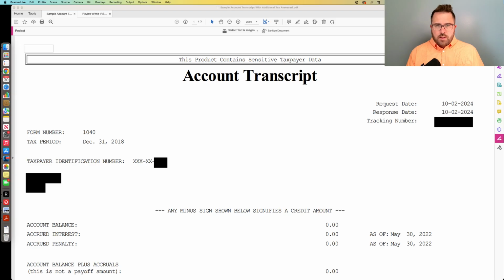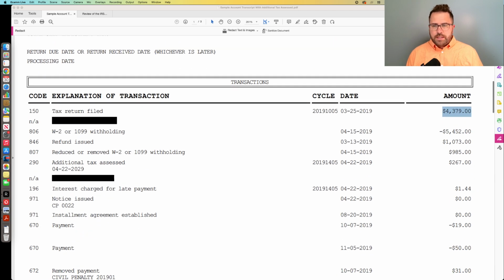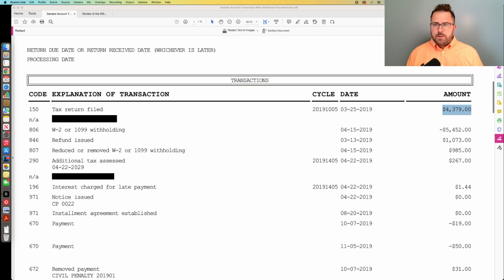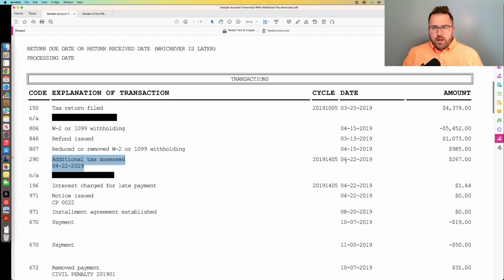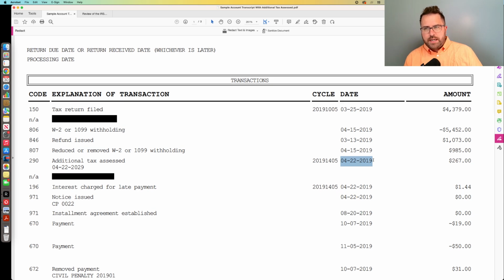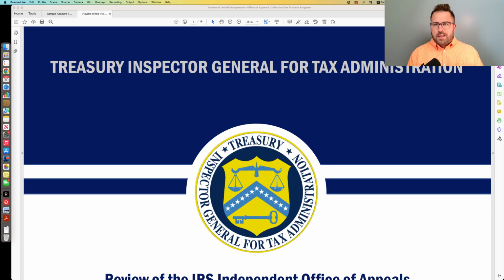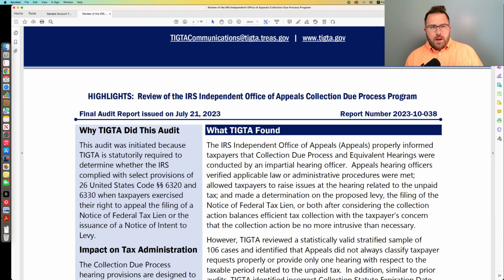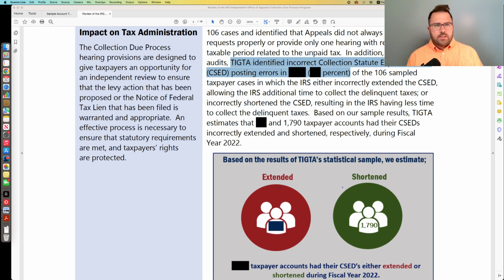How to Find Out Your IRS CSED From Your IRS Transcript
Do you owe at least $10,000 in back taxes, or have multiple years of unfiled tax returns? Book your FREE consultation with Choice Tax Relief by calling 866-8000-TAX or booking here:

My team can help you understand your tax situation and possible next steps. Free. No obligation. No judgment.

Can't find your CSED? Let me show you where to find it!

Table of Contents:
0:00 What is a CSED?
0:58 Where can I Find the CSED on my IRS Transcript?
3:12 Sometimes the IRS's CSED Calculations are WRONG!